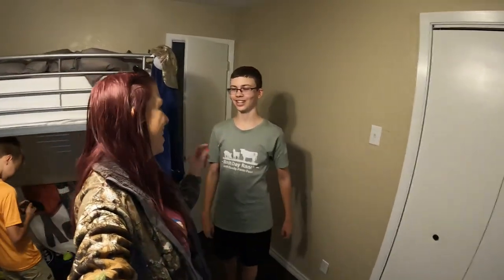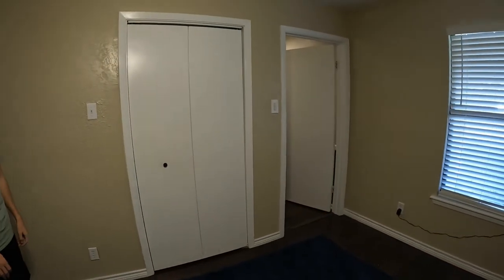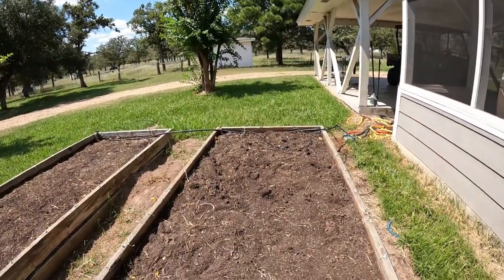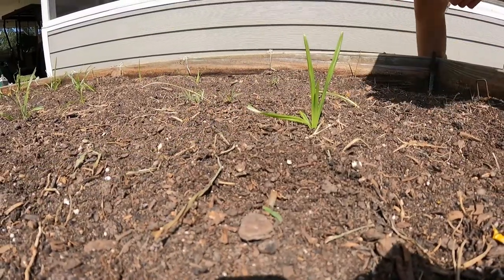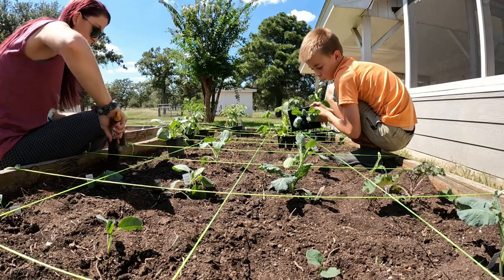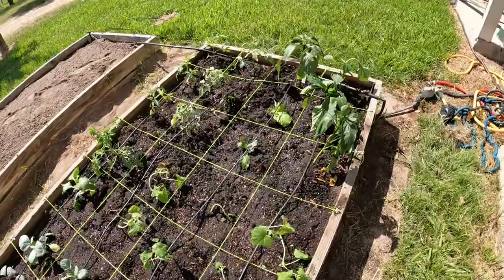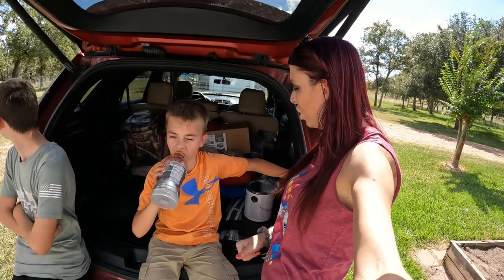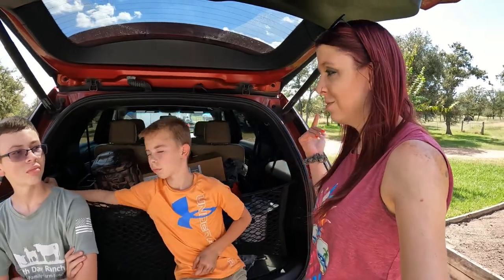Planting Our Fall Garden Part 2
We love this time of year!  Today we finished planting the seedlings in the Fall Garden.

PRODUCTS USED IN THIS VIDEO:
Fiskars FiberComp 11" Trowel(Hand Shovel)
SUNTQ Braided Nylon Mason Line
Bloom Watering Can